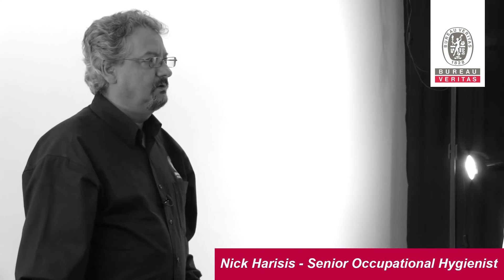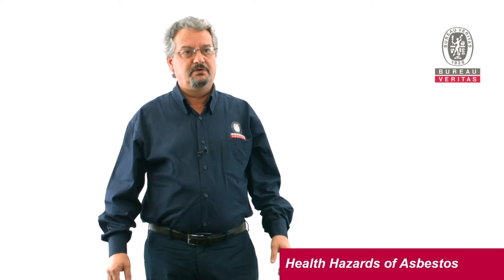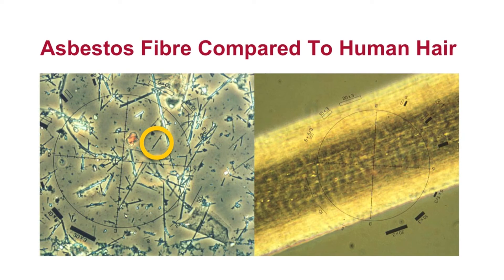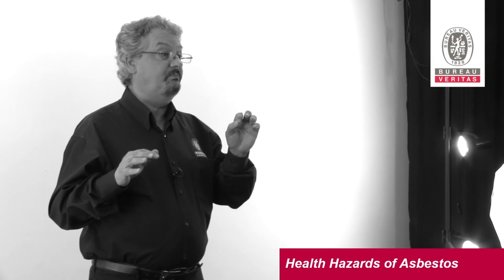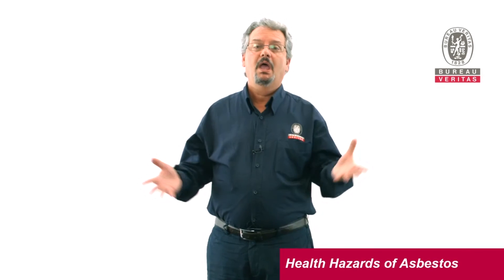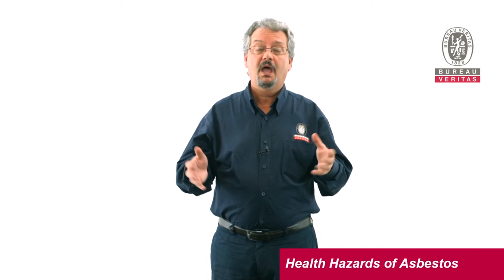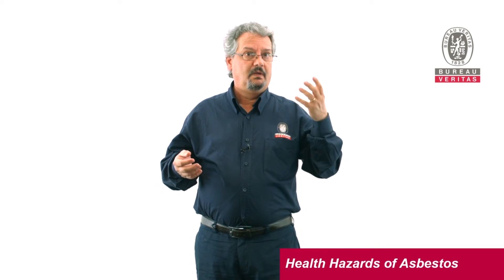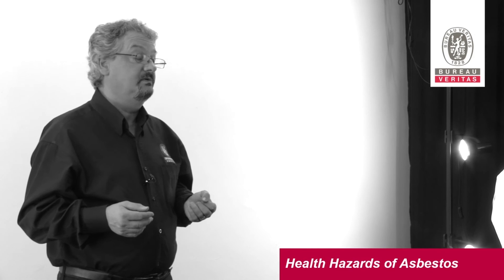ASBESTOS DUST INHALATION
Nick Harisis, a qualified senior occupational hygienist from Bureau Veritas Australia, speaks briefly about how airbourne Asbestos fibres pass through the body after inhalation and the affects this has on the lungs and the body's immune system.

Part of our Asbestos awareness training video series.